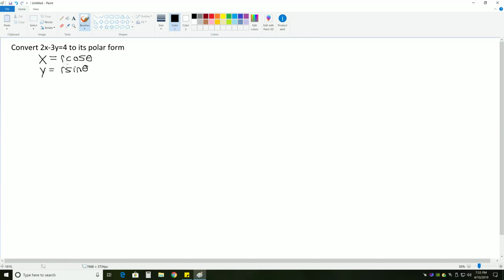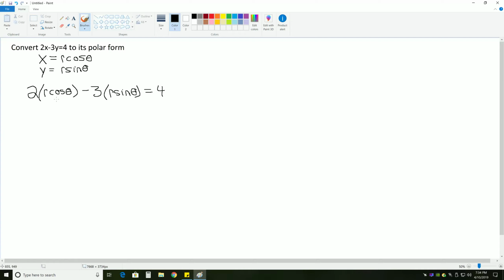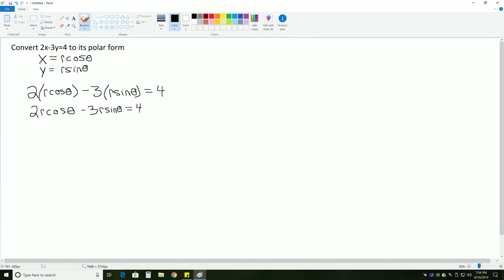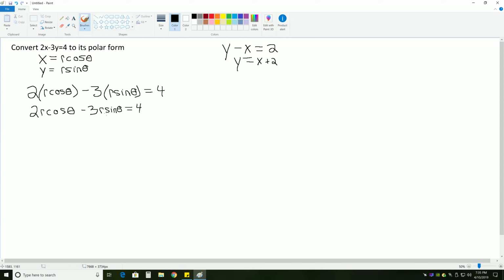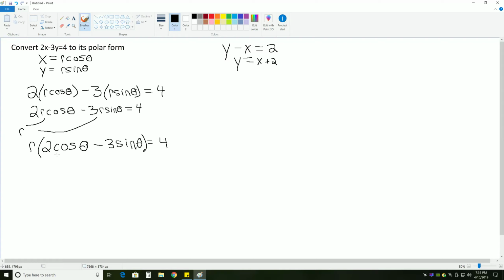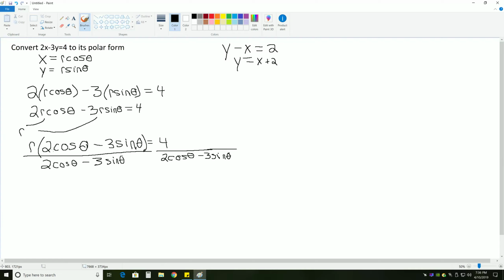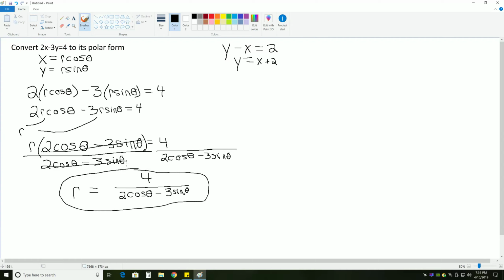Precalculus Ch. 8.3: Rectangular to Polar Equations Example 1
Precalculus Ch. 8.5: Rectangular to Polar Equations Example 1